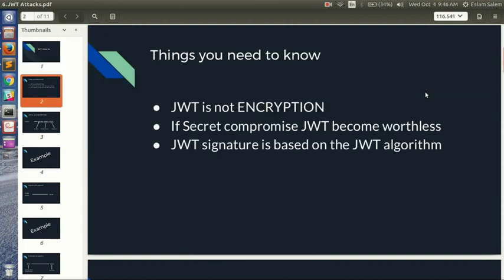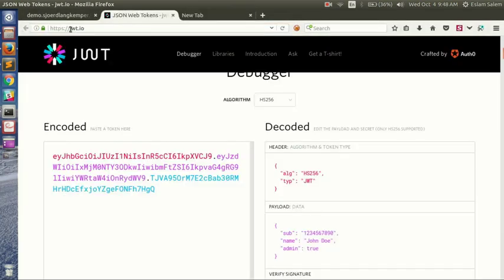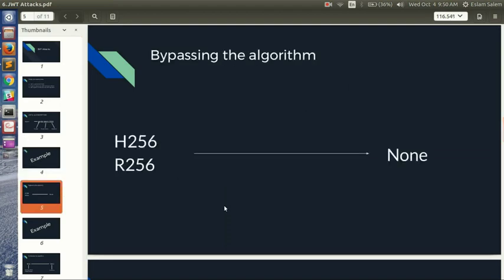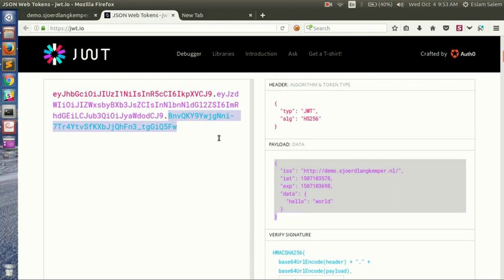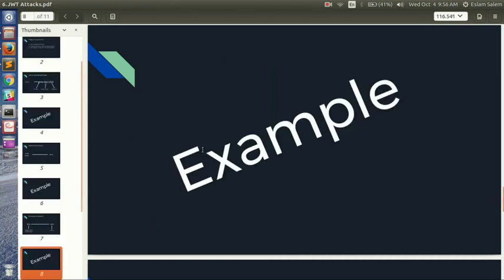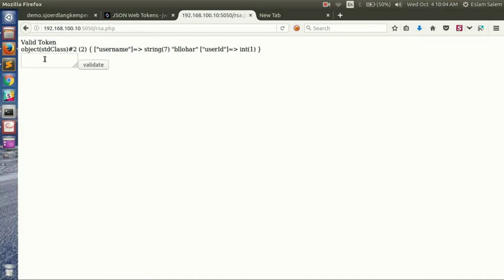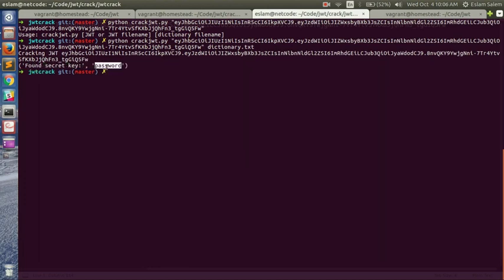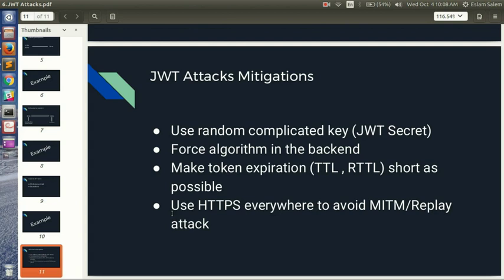W35 Module 2 006